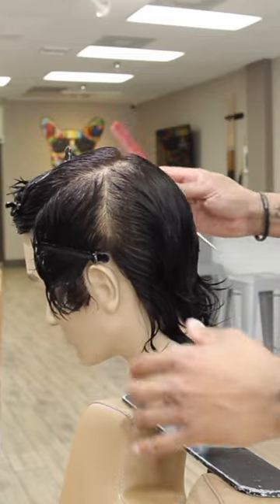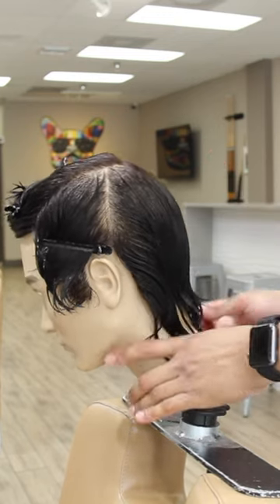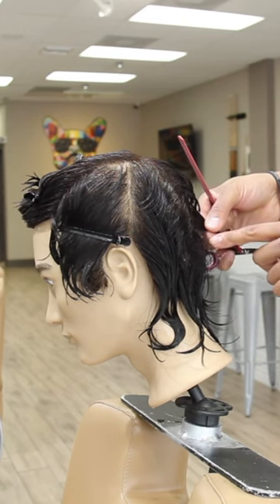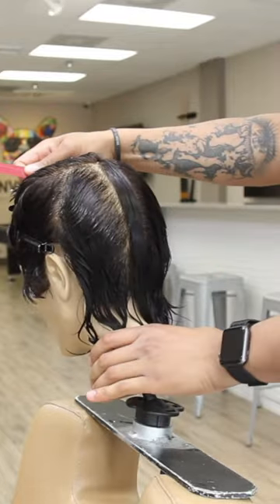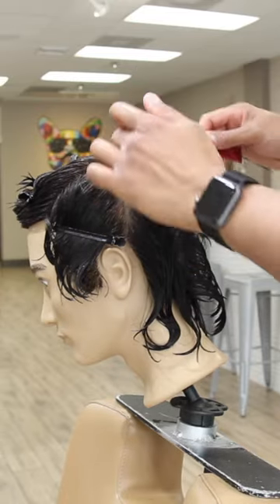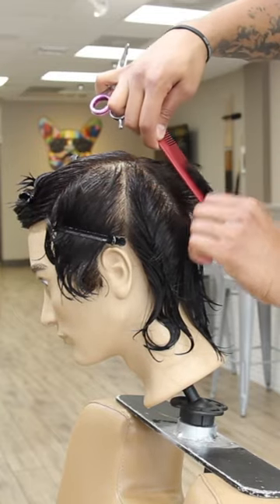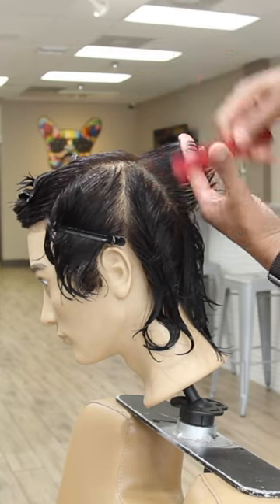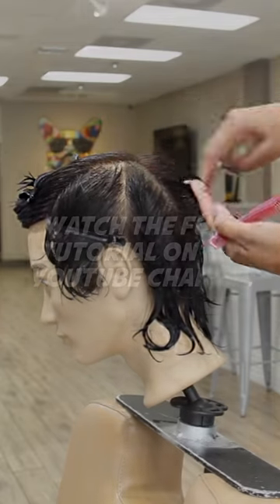Tutorial Mid Length Mullet haircut (part 1)